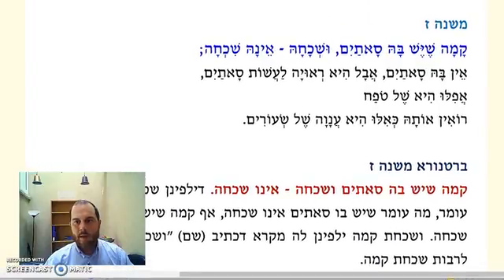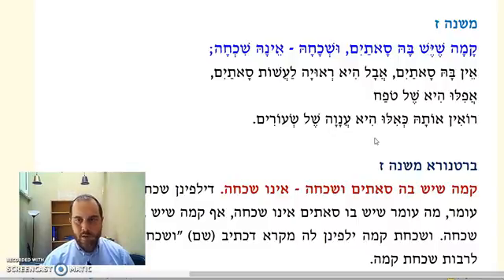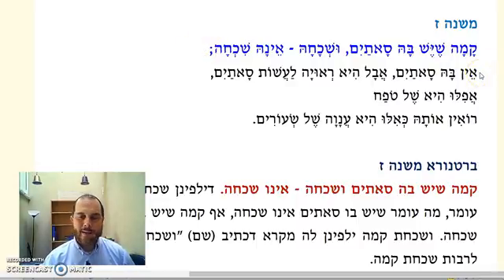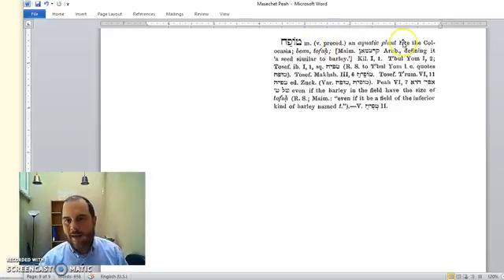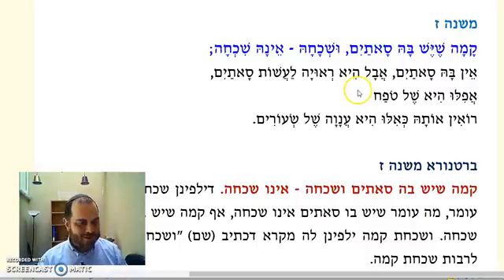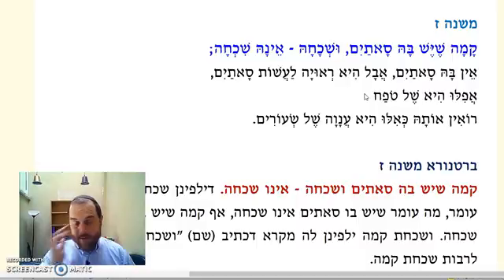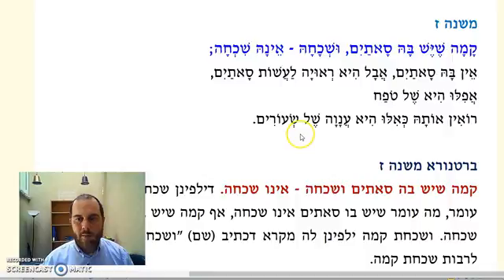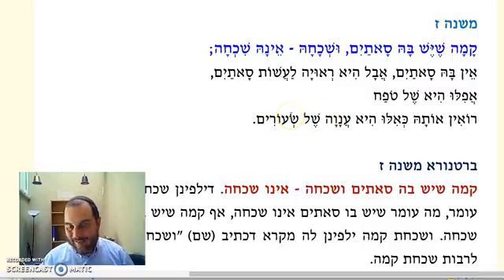Peah Chapter 6 Mishnah 7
Shikechah of uncut crops